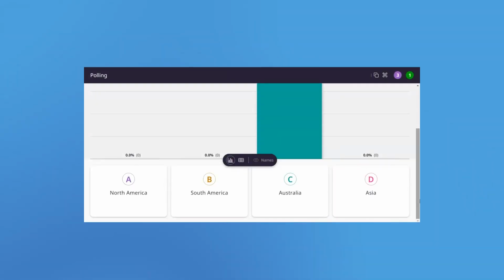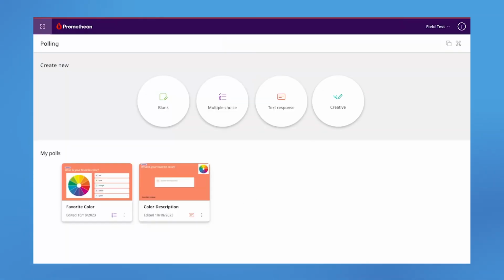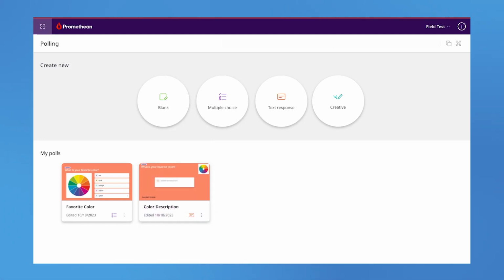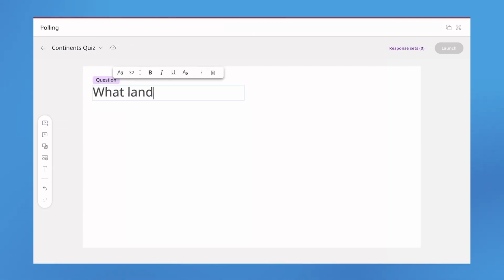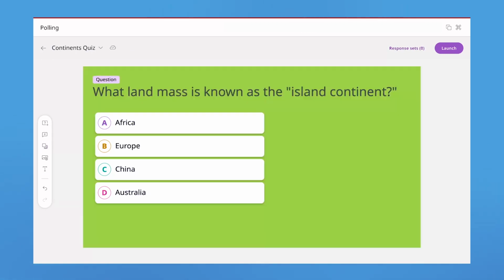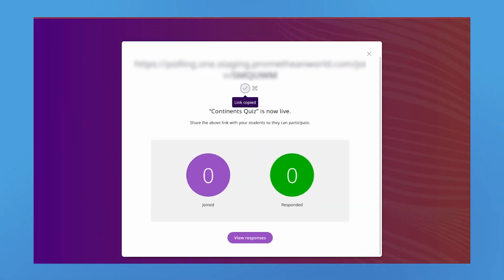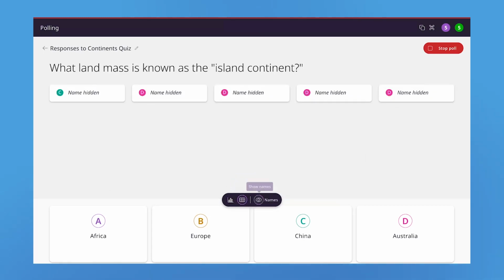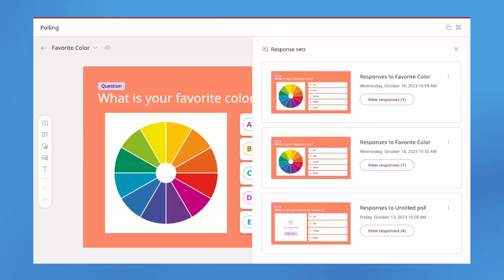Explain Everything: Promethean Polling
Explain Everything: Learn how to engage your students and gather real-time feedback with *Polling.

*Explain Everything Advanced feature. for more information.